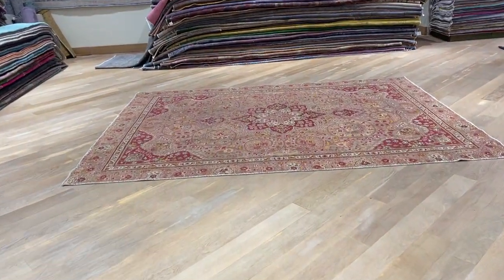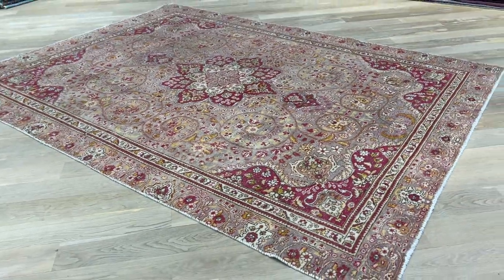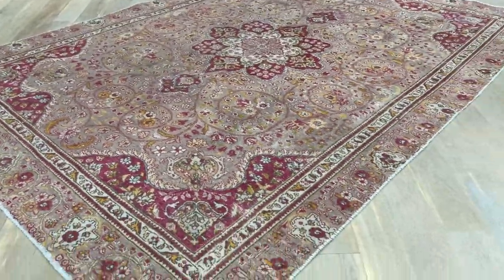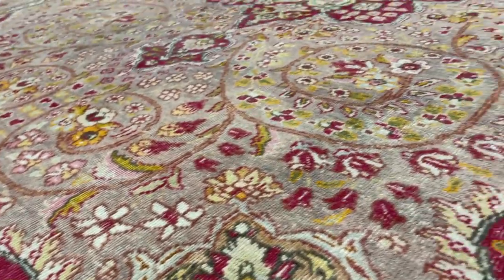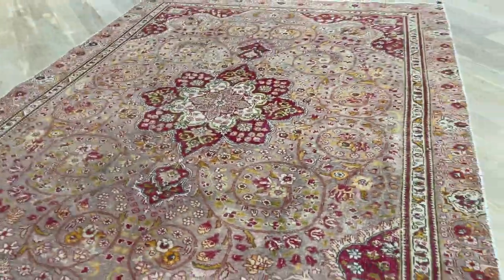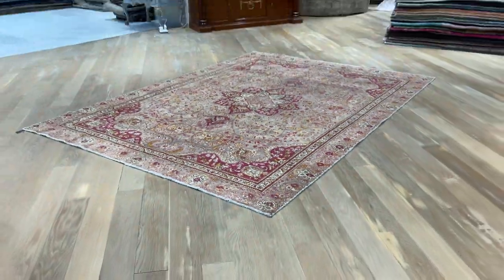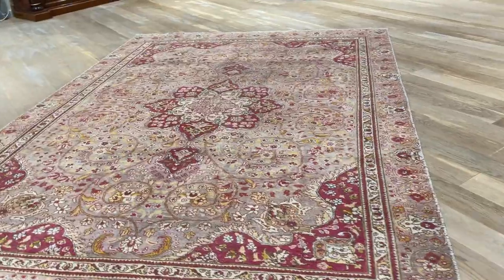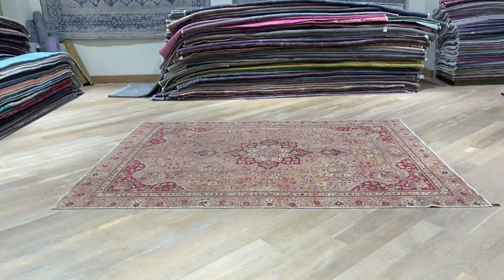retro perserteppich 23731